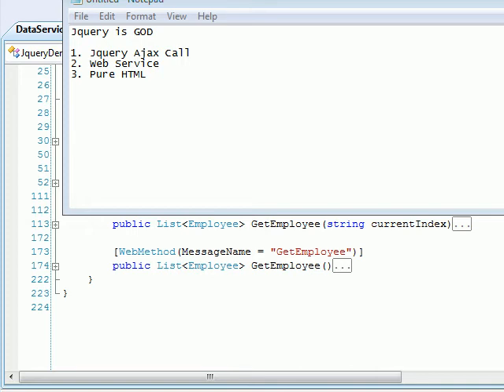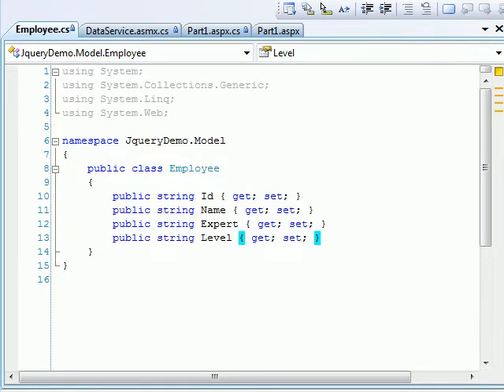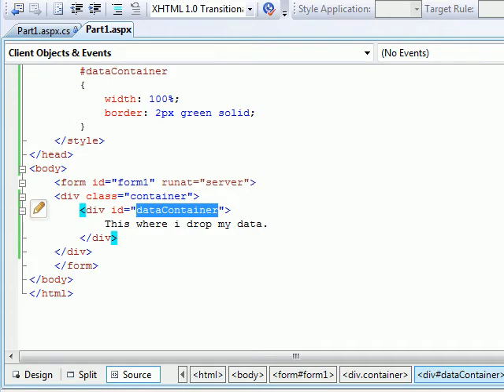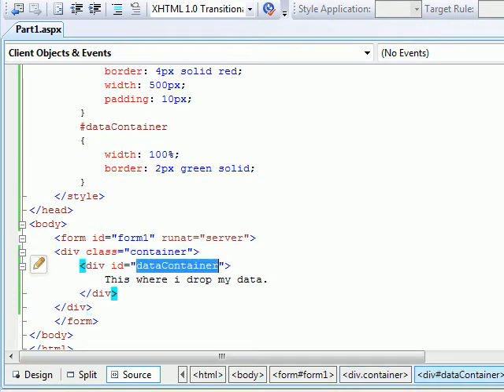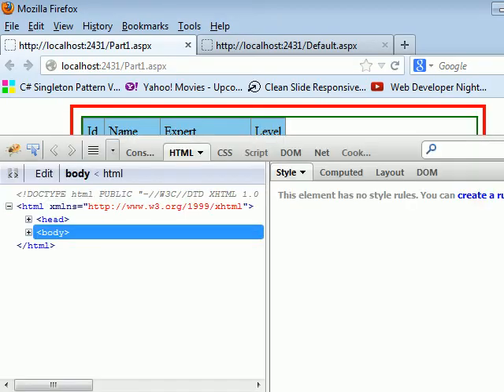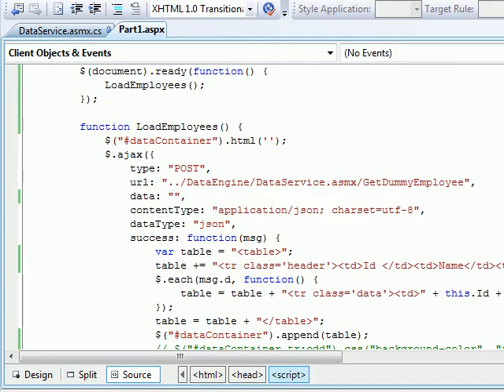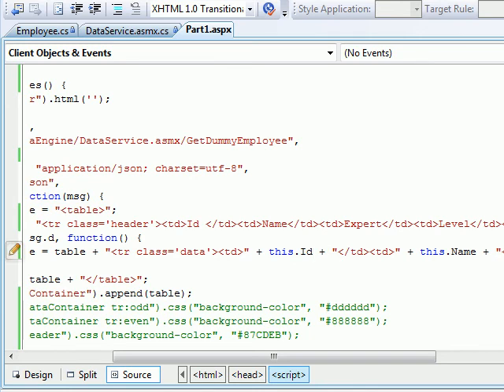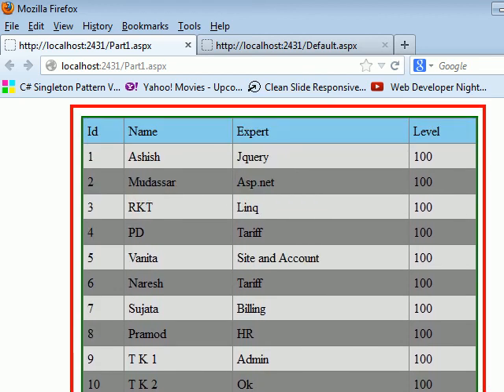How to bind gridview using jquery and webservice Part 2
This video explains how to build the gridview from the scratch using jquery Ajax Call, Web service, Pure HTML and all steps are done completely from the scratch.

please follow the given steps in order to complete this.
1. Create a asp.net web service which will return demo collection which we have hard coded in the service.
2. Prepare a Ajax call to make a service
3. Fire the Ajax request on page load
4. Get the Json object back from the Ajax Request
5. use javascript and HTML and for each logic to render the grid.

hope this helps. In case of any queries please let me know your thoughts via comment.